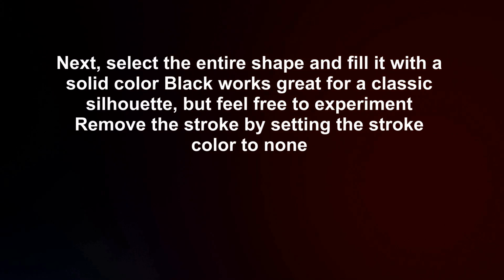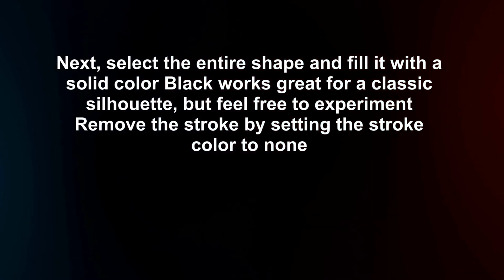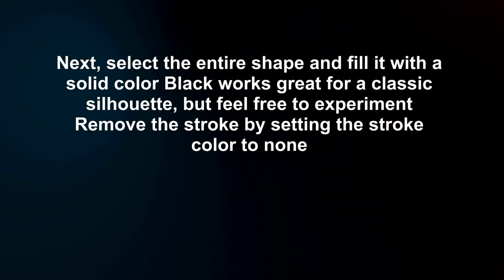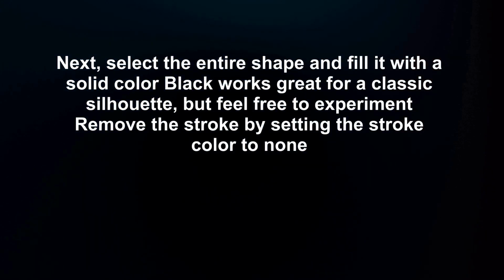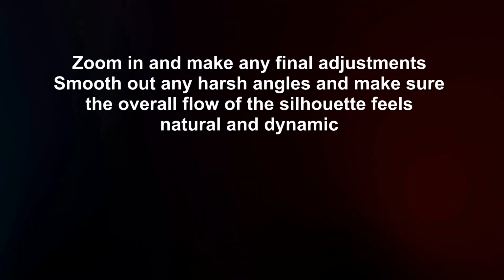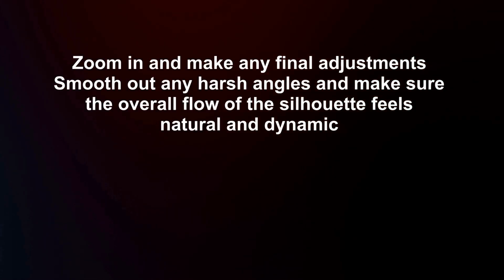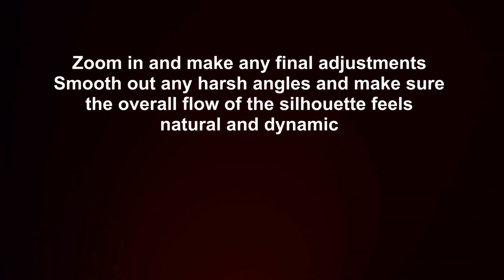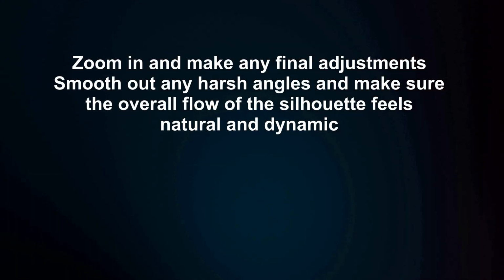How to Draw a Running Man Silhoutte on Adobe Illustrator - GUIDE!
How to Draw a Running Man Silhoutte on Adobe Illustrator guides you through the process of creating a dynamic silhouette of a running man, using vector tools to capture motion and form, ideal for logos or visual elements.

00:00 Intro
00:06 Creating New Document
00:13 Outlining the Shape
00:24 Refining the Silhouette
00:31 Filling with Color
00:35 Final Adjustments